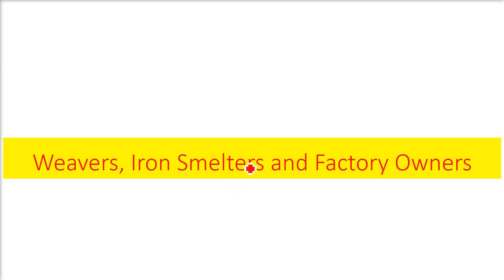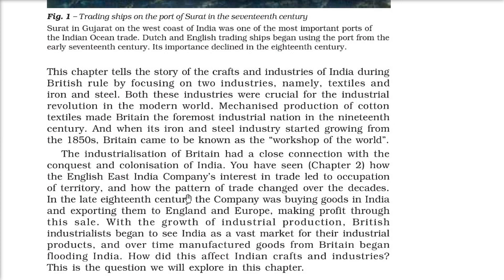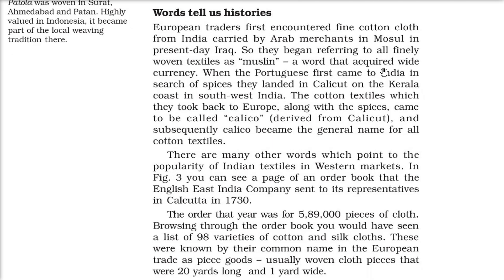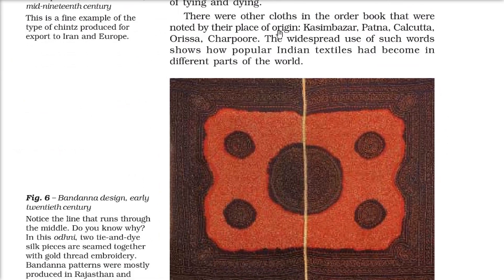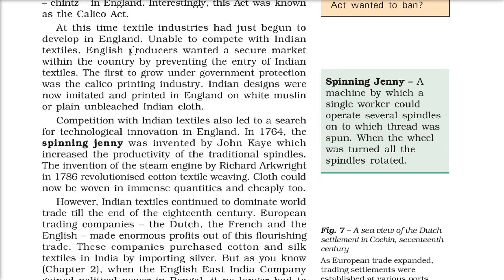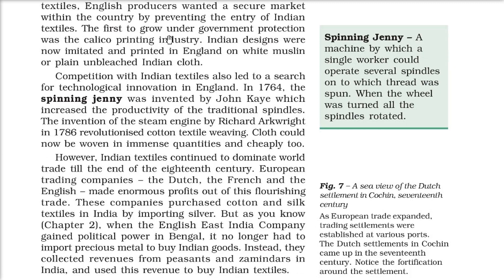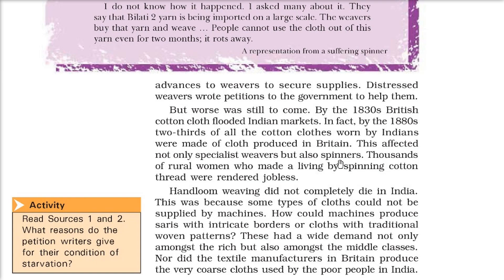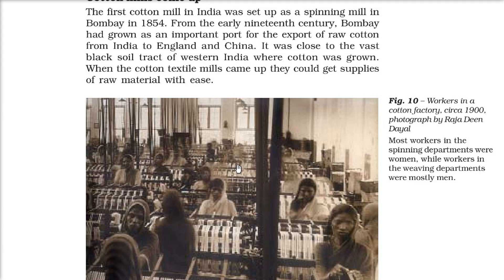Weavers, Iron Smelters and Factory Owners History UPSC,CSE,IAS,SSC,CGL